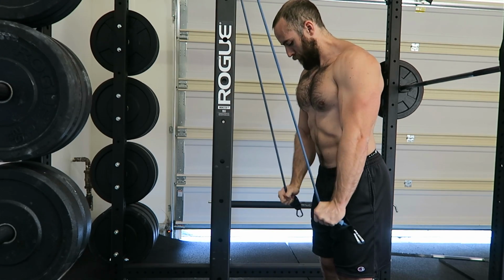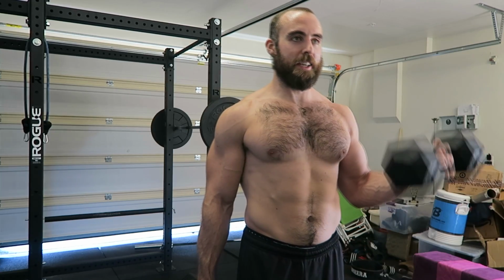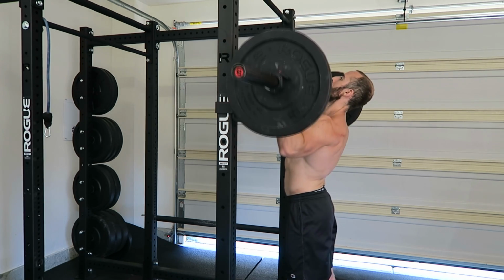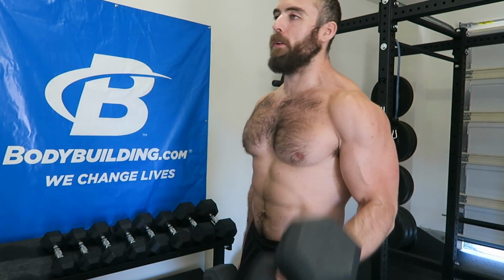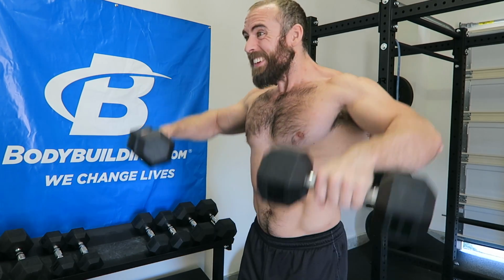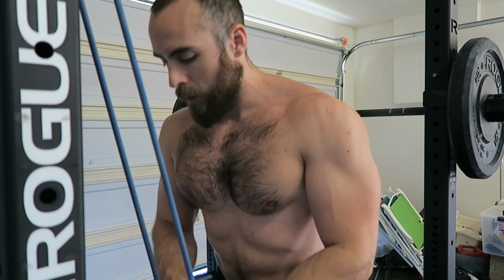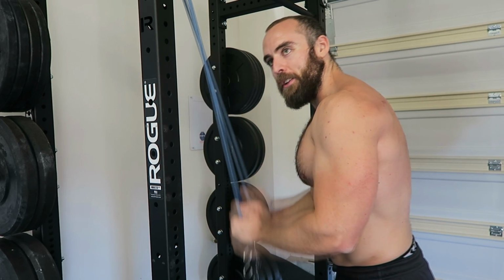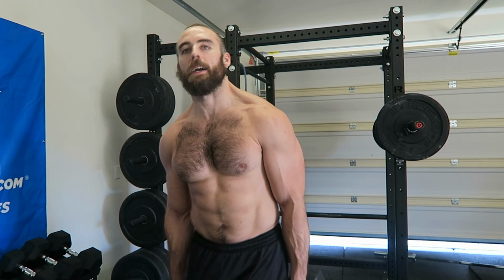BajheeraIRL - Current Training Split (Mini-Cut) - Arms & Shoulders Training Vlog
Incredibly PUMPED to announce that we've partnered up w/ @Bodybuildingcom 💪🏼😁👍🏼

:D If you enjoyed the video & want to help the channel grow, remember to:
1. LIKE
2. COMMENT
4. SHARE
Keep up the good work team :)

JINX APPAREL : Clothing Inspired by Video Game Culture!